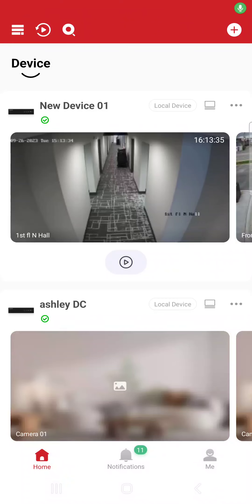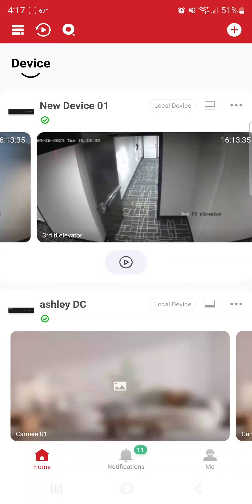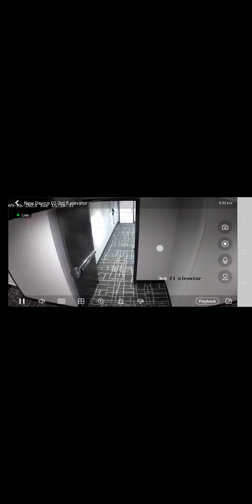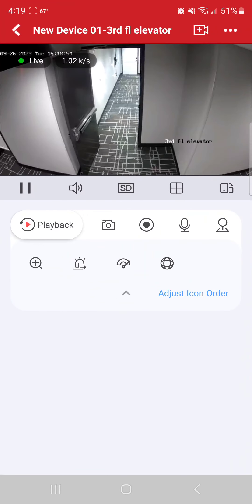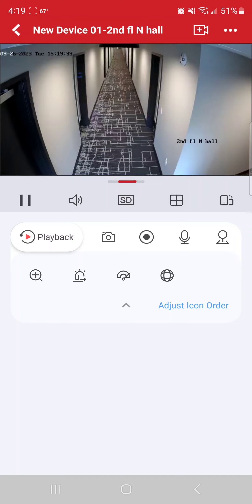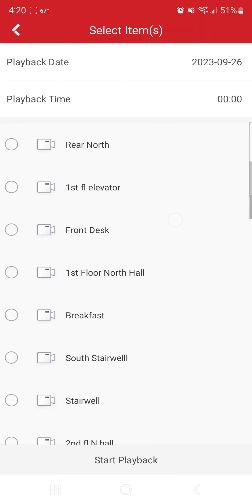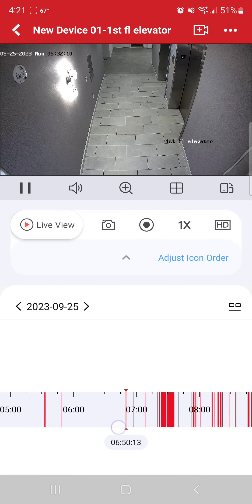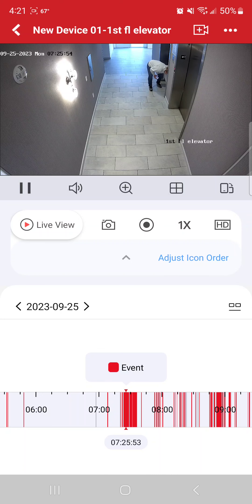How to Live View and Playback cameras on the LTS Connect Mobile App.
How to Live View and Playback using the LTS Connect Mobile app.